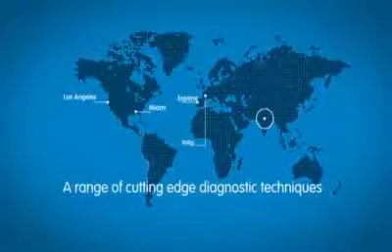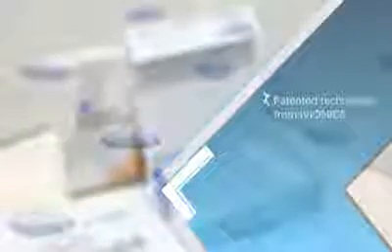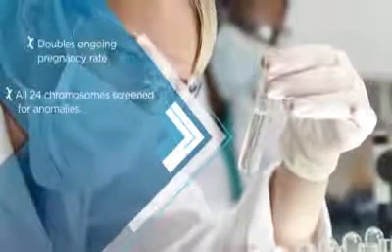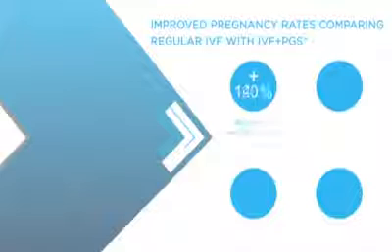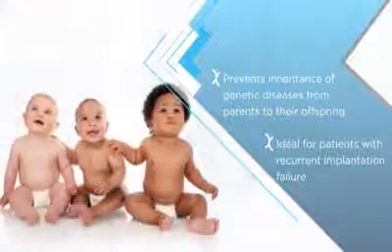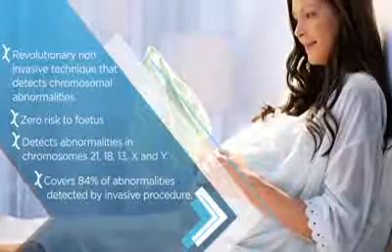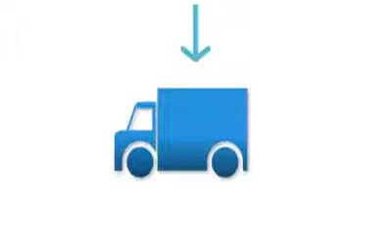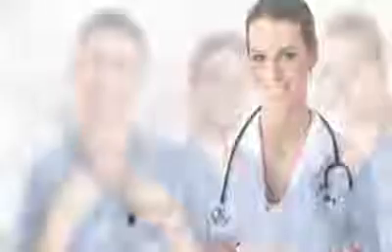NOVA IVI FERTILITY CENTER,PGS & PGD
NOVA IVI FERTILITY CENTER,PGD & PGS  preimplantation gegetic diagnosis and preimplantation gegetic  screening